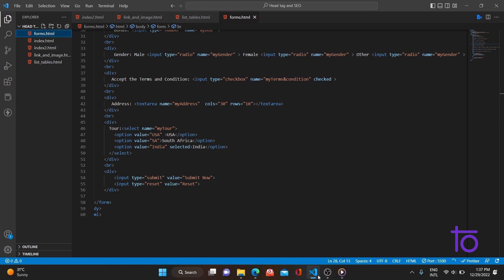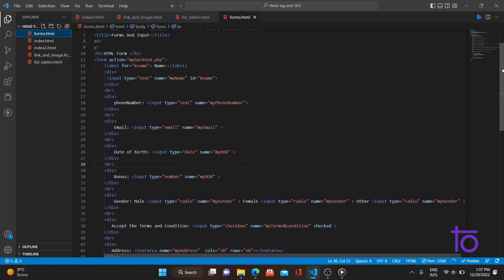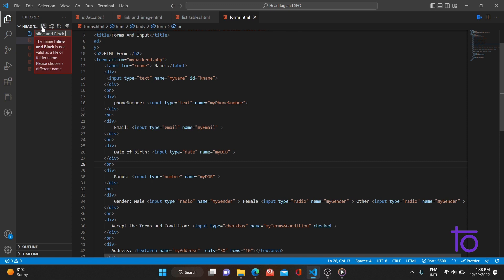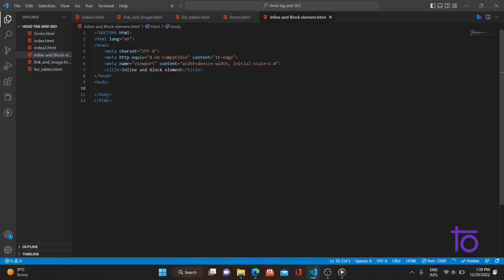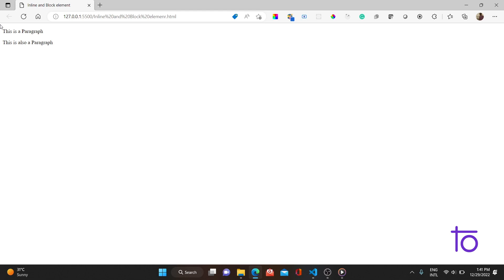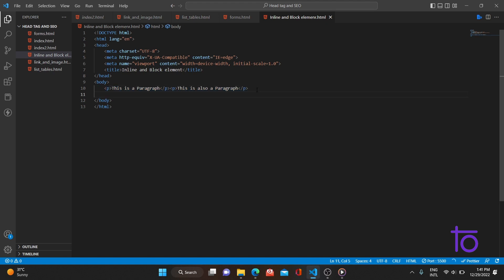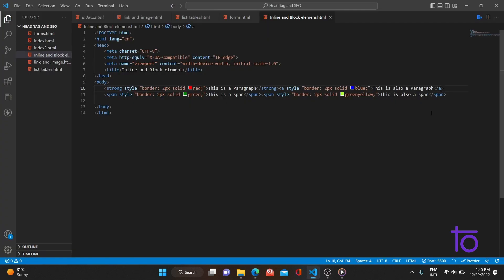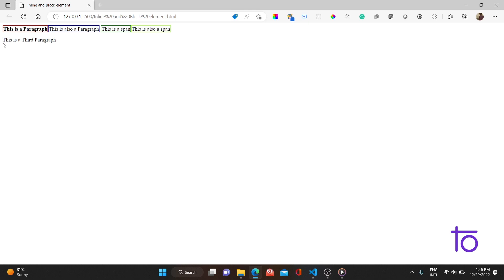#10. Block and Inline Elements in HTML | In-Depth Explanation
Hello viewers,

In this video, we will learn and understand "Block & Inline elements in HTML."

Happy Learning,
Team DevTown